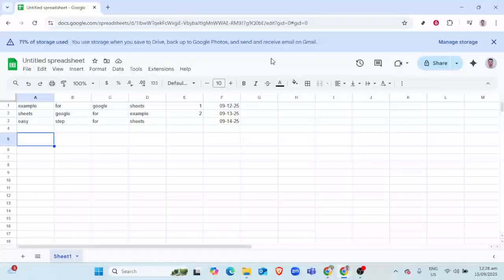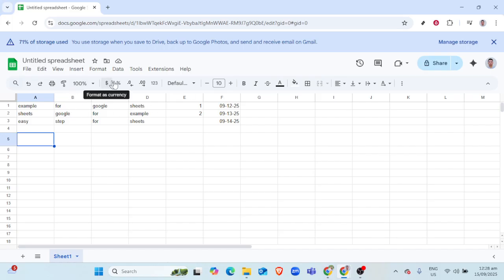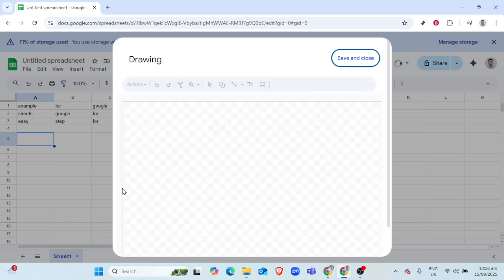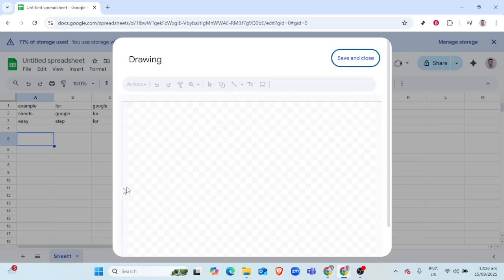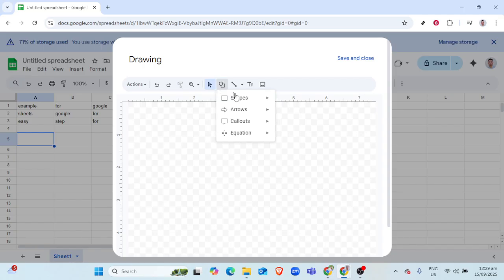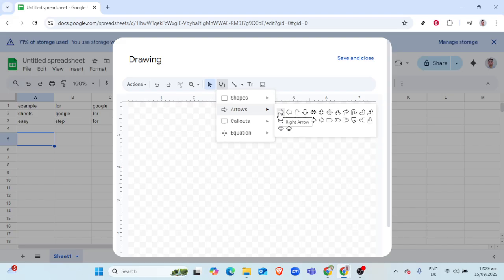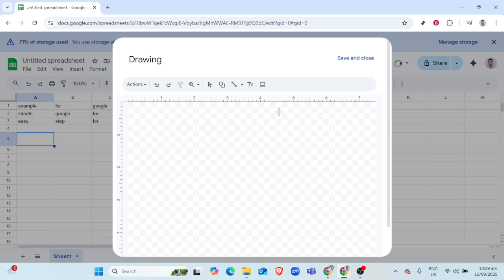How to Insert Arrow Shape in Google Sheets [2025 Guide]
In today's video we cover: Google Sheets arrows, insert arrow shape, Google Sheets tips, shapes in Google Sheets, arrow shape tutorial, Google Sheets graphics, add arrows in Sheets, Sheets shape tools, Google Sheets design, data visualization Sheets, arrow formatting Sheets, custom shapes Google, Google Sheets guide, shapes for charts, Google Sheets basics, spreadsheet design tips, Google Sheets features, how to use Sheets, create arrows Sheets